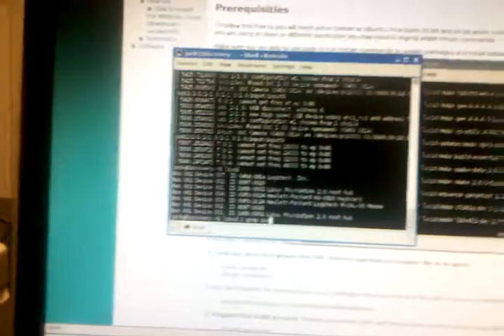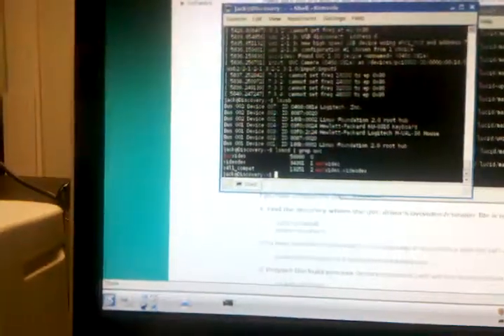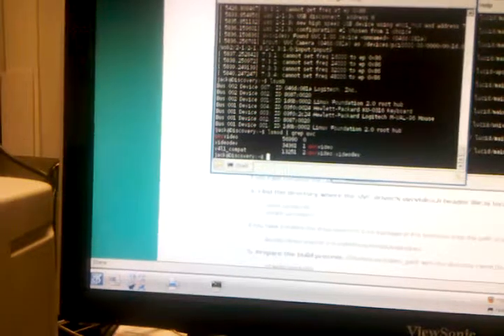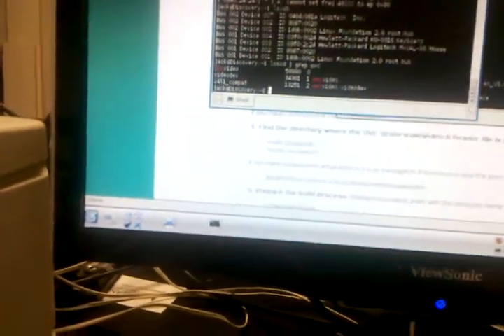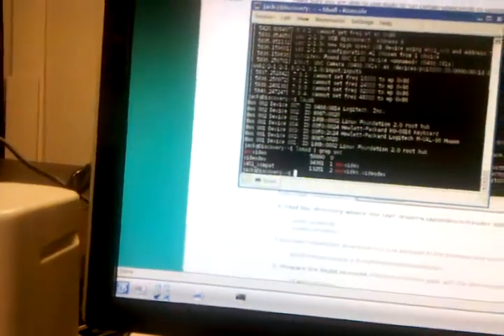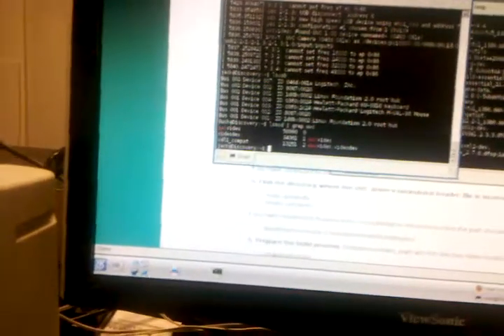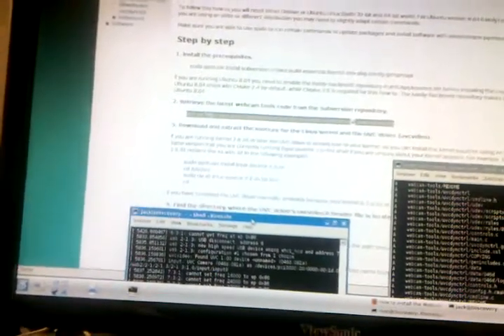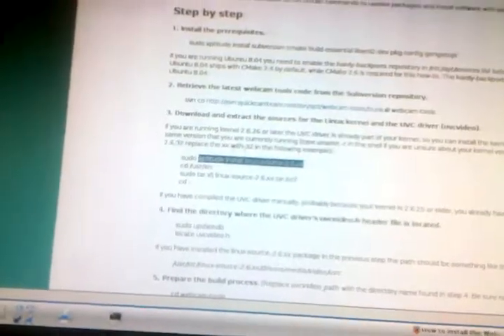Logitech Webcam C260 Under Linux 3